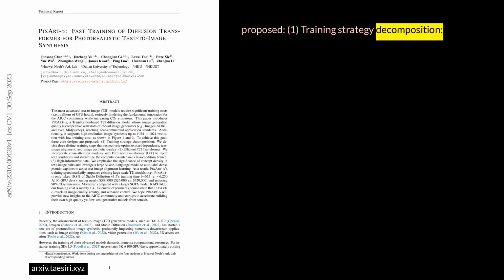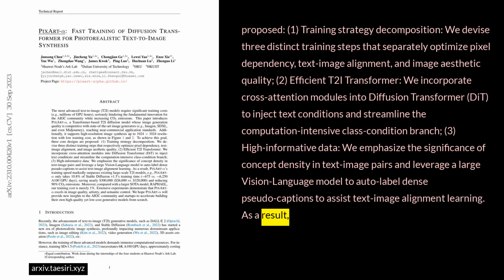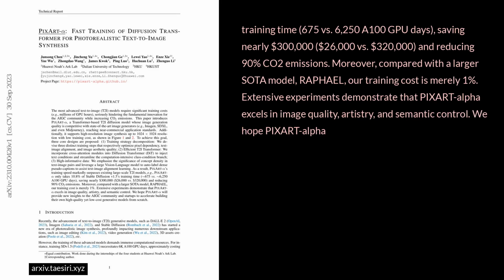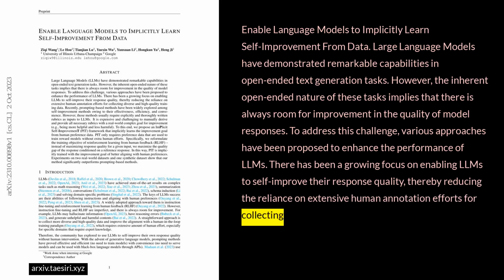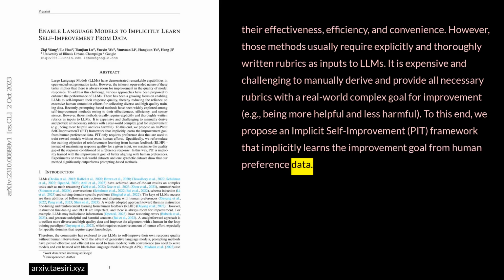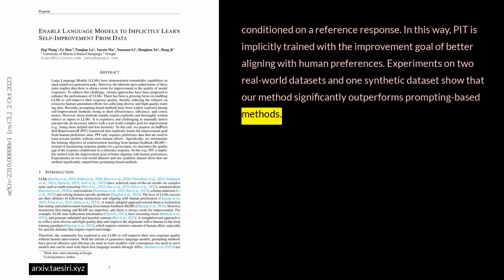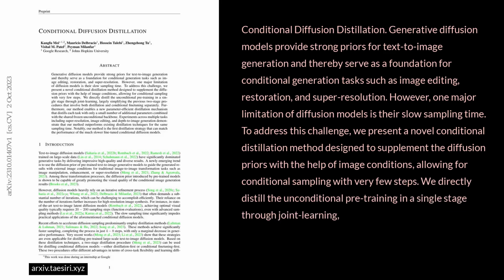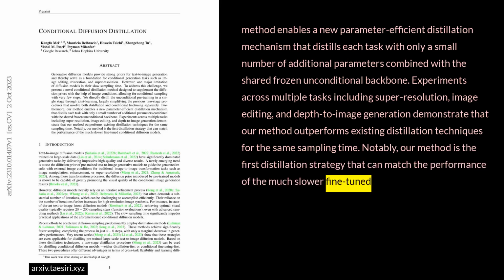ArxivDailyShow (October 03, 2023)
00:00:00 - PixArt-$α$: Fast Training of Diffusion Transformer for Photorealistic Text-to-Image Synthesis
00:02:27 - Enable Language Models to Implicitly Learn Self-Improvement From Data
00:04:26 - Conditional Diffusion Distillation